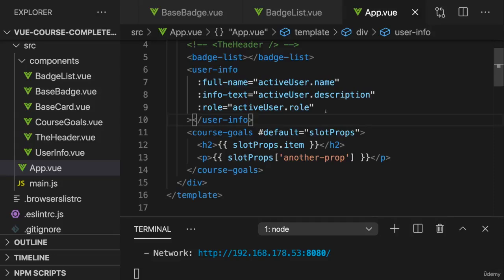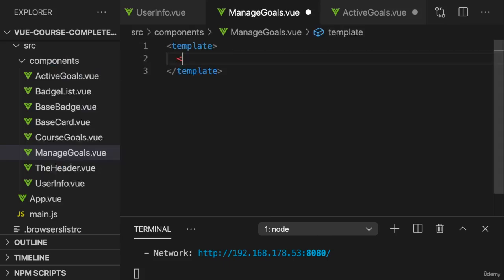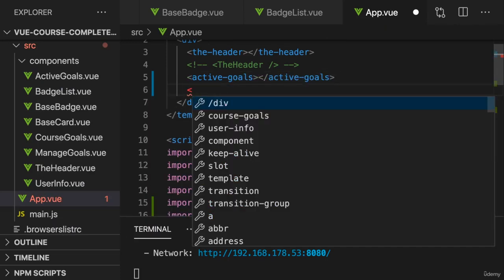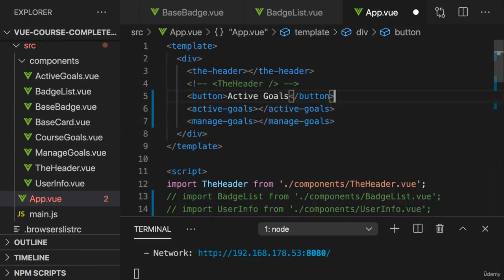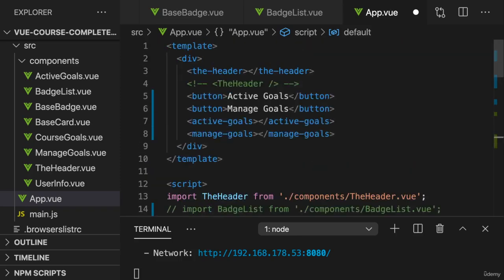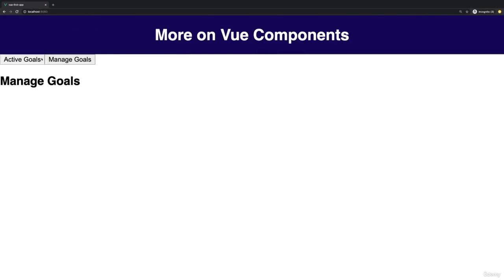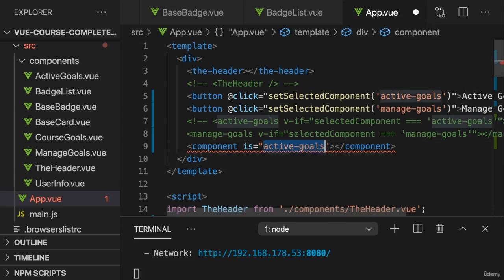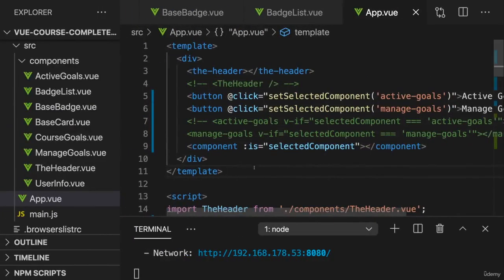101 Dynamic Components